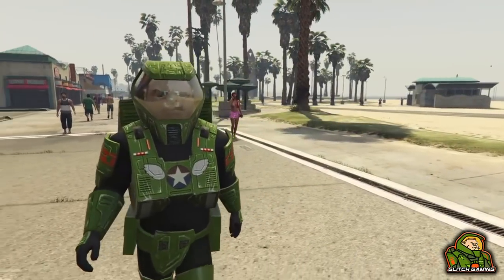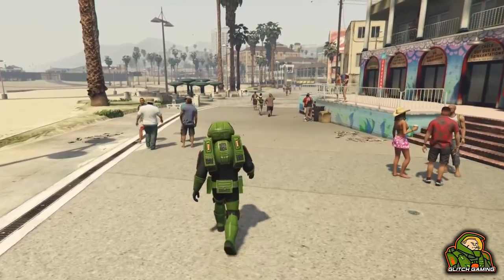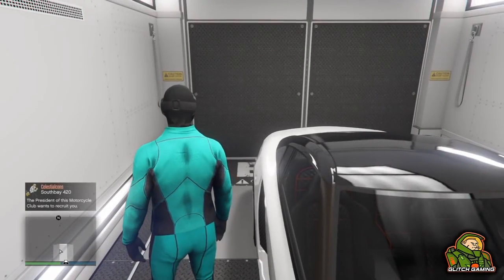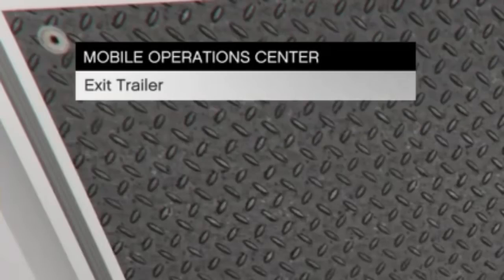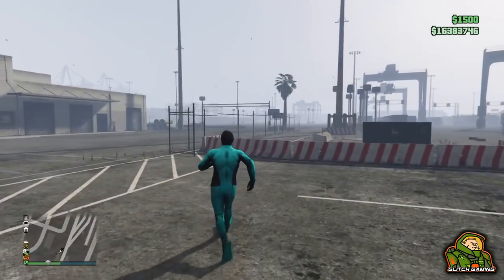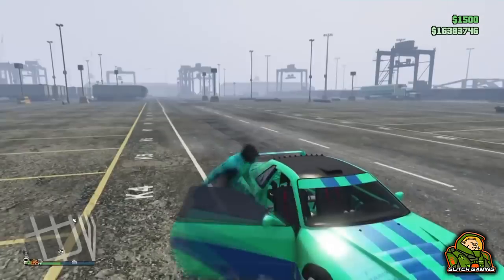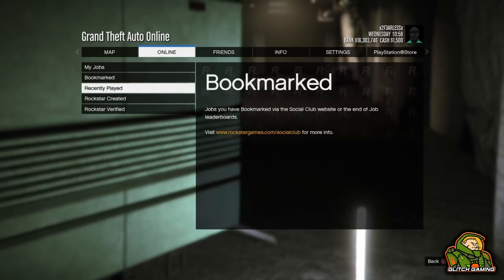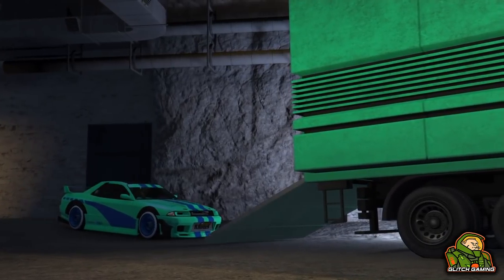GTA 5 MONEY GLITCH 1.42 - *NEW* DUPLICATION GLITCH! PS4/XBOX/PC (Unlimited Money) DLC Cars For Free!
maximise your chance of winning! (winners are only selected from the giveaway website) Like this video, Subscribe and Turn on Post Notifications (NotificationSquad) Comment down below what console you’re on and stay active on all of our videos and channels!

Top Donators:
Jack Turnbull $30
RYZ3 ReMiX - £6